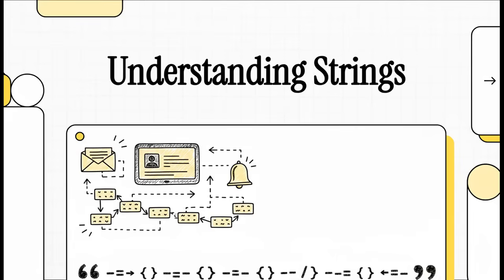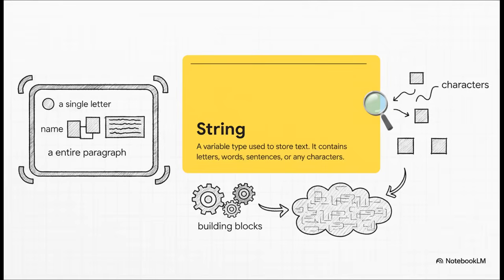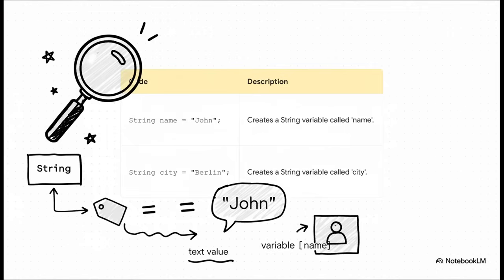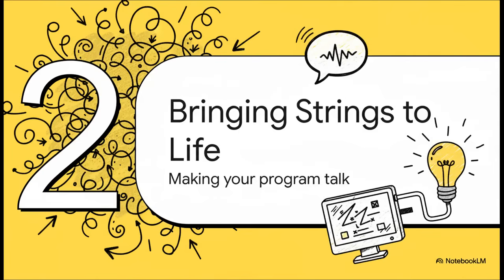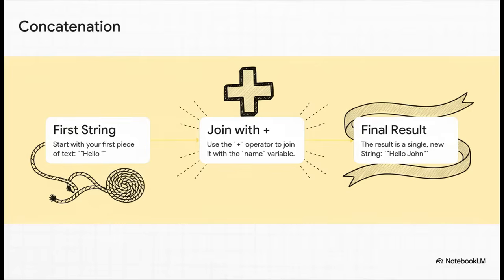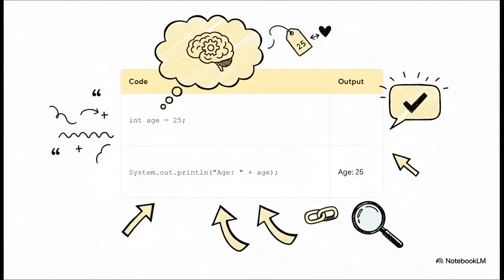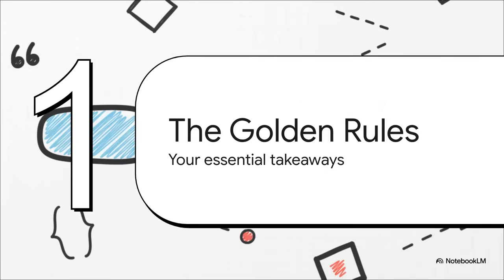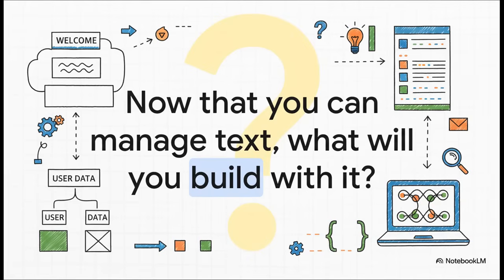Understanding Strings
Learn Java Strings in a simple and clear way.
This video explains what Strings are, how they work, and the key methods you need to use them effectively.
Perfect for beginners and anyone improving their Java skills.